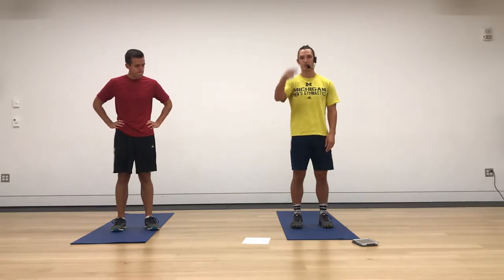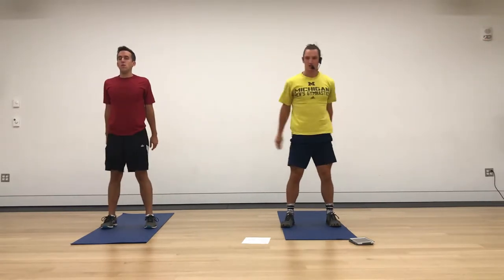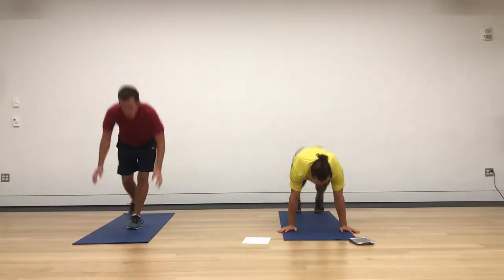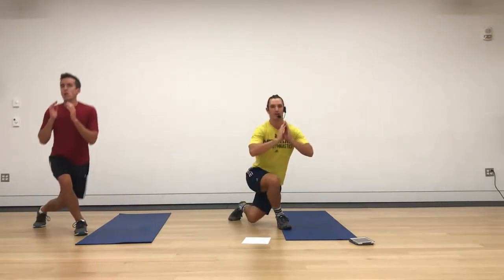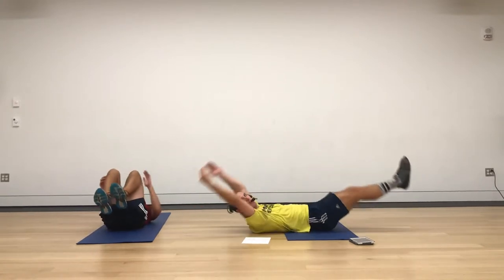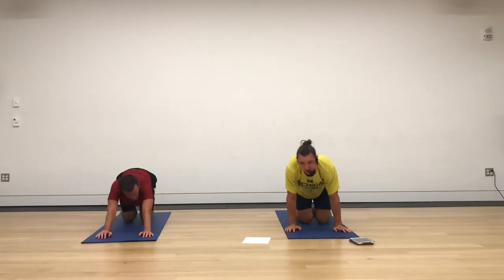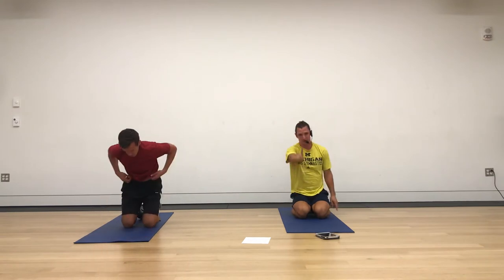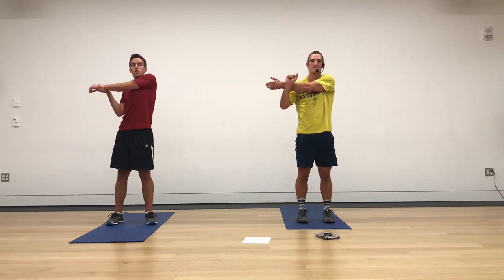FitFam Justin Timberlake Tabata Workout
We're bringing sexy back with this fun tabata workout inspired by Justin Timberlake!  Spend 25 minutes workout your entire body with FitFam and JT!